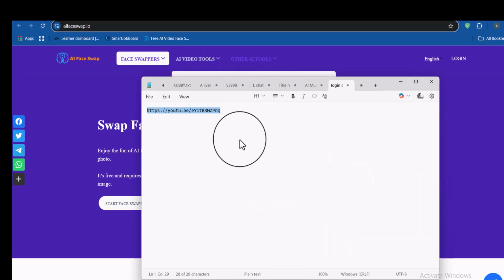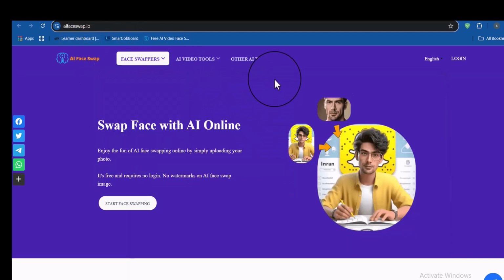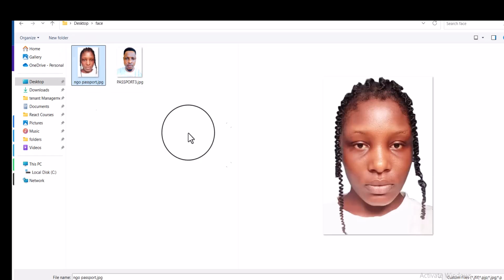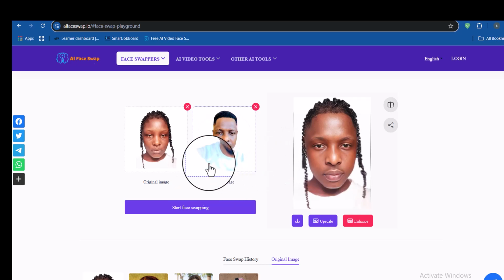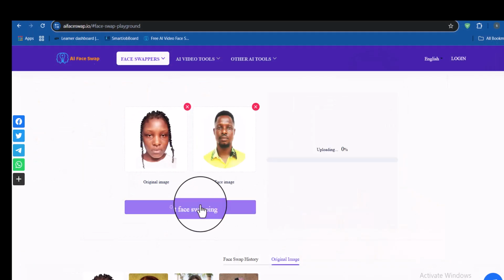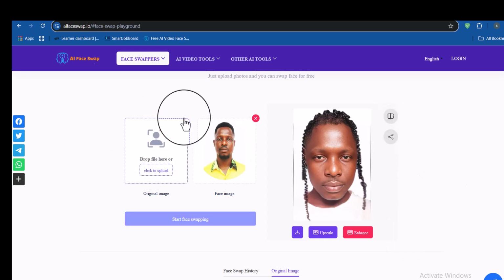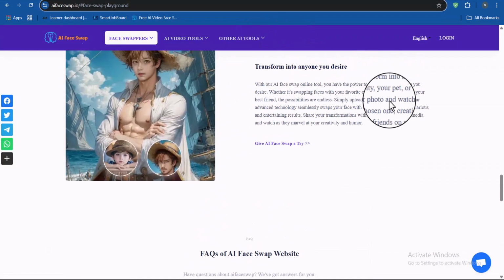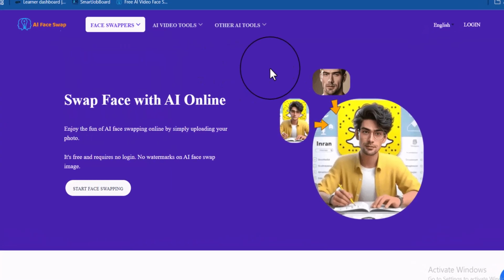How to Do AI Face Swap in Minutes! | Hefty AI Playground Tutorial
Welcome to Hefty AI Playground!
In this quick and easy tutorial, I’ll show you how to do a realistic AI face swap in just a few minutes—no advanced skills needed. Whether you’re creating fun content, memes, or exploring AI art, this step-by-step guide will help you get started with the best free tools available.

👉 What you'll learn:
✅ How to choose the right AI face swap tool
✅ Uploading and swapping faces easily
✅ Tips for making your swaps look realistic
✅ How to save and share your creations